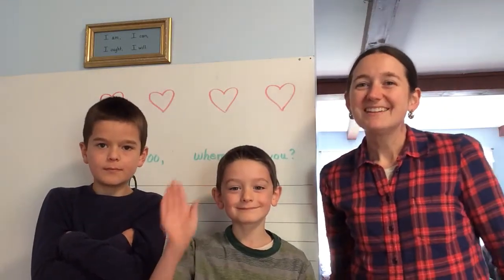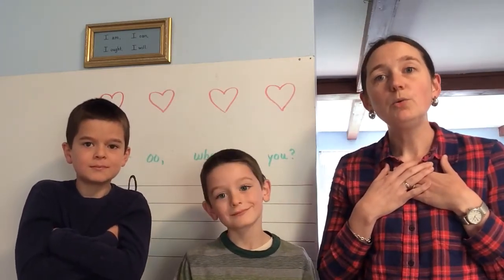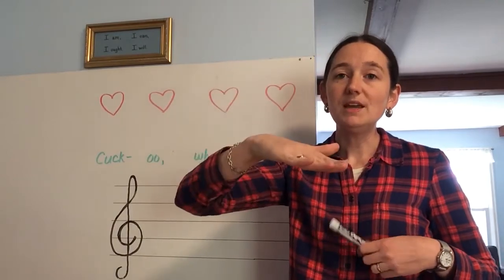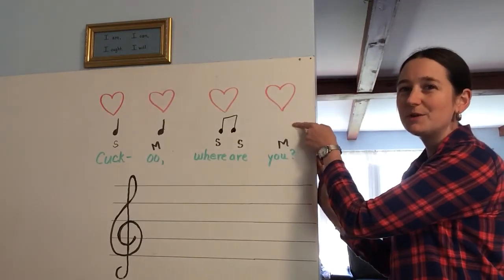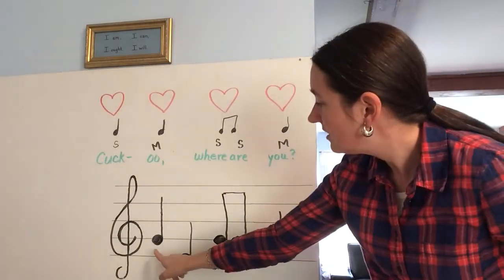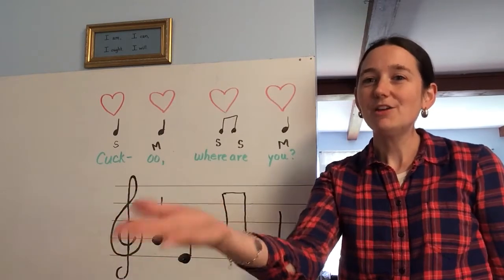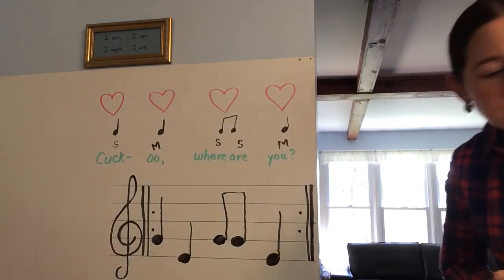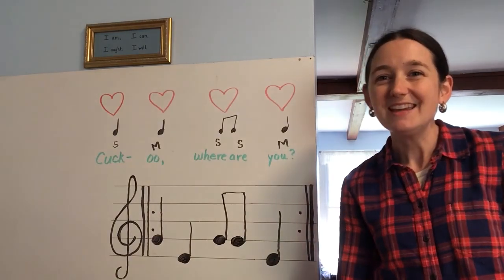Solfa Lesson 11B: Cuckoo Song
We learn a new echo song and notate the solfege and rhythms on the staff. I refer to The Cuckoo in the Woods by Camille Saint-Saens' Carnival of the Animals. Find a recording and listen carefully. Count how many times you hear the cuckoo's call!

We also learn how to notate the repeat sign.

"Cuckoo, where are you?"